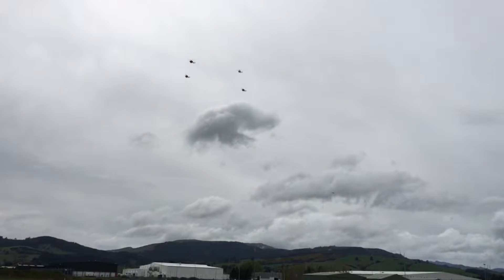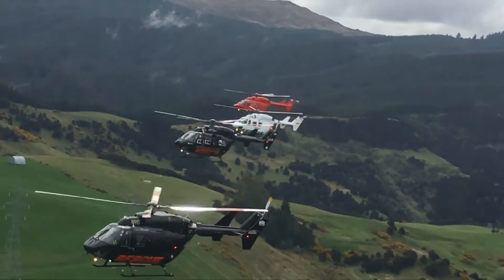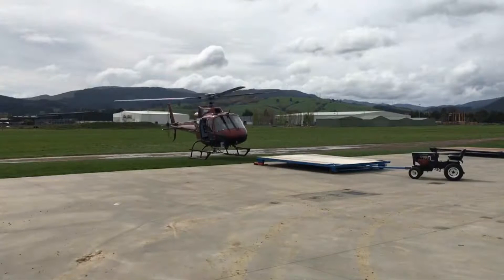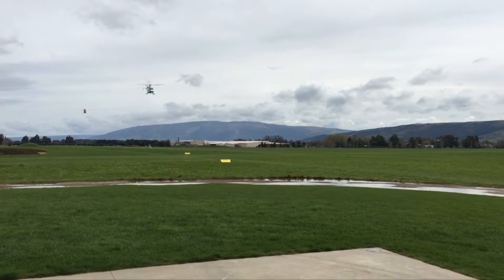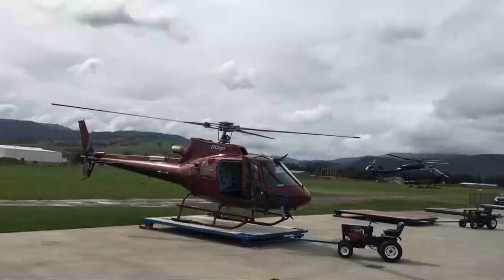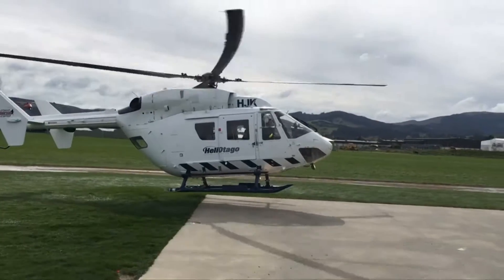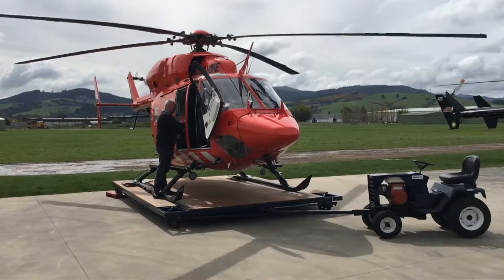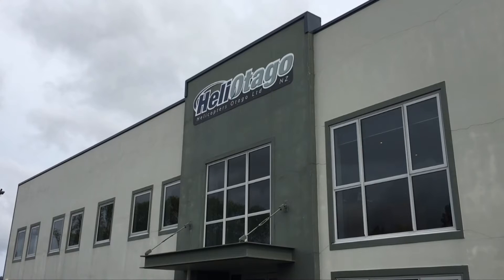Technology boosts rescue capability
More lives are likely to be saved as a result of new technology being used in Otago's rescue helicopter operations.

It means pilots can fly in poor visibility, which previously limited rescues.

And the investment is already paying off.